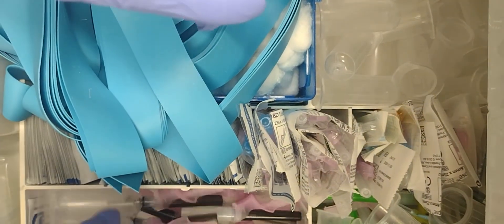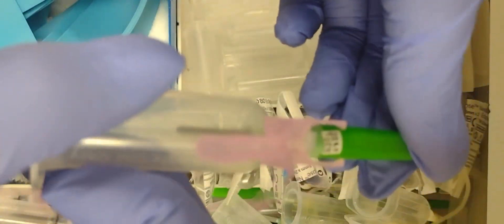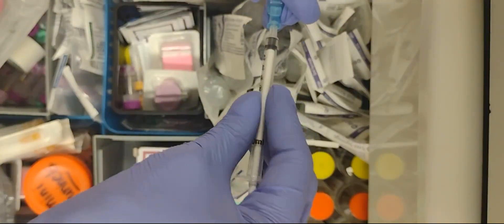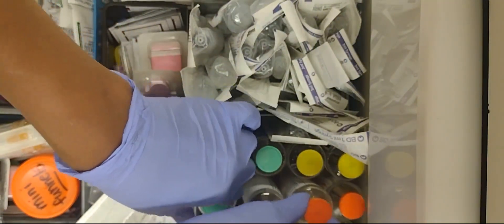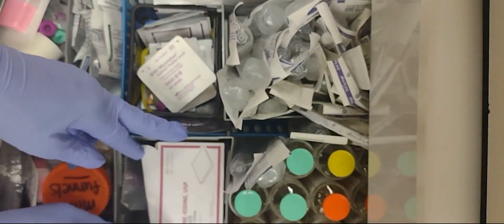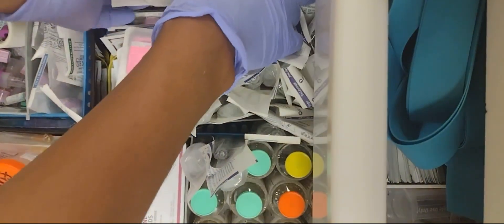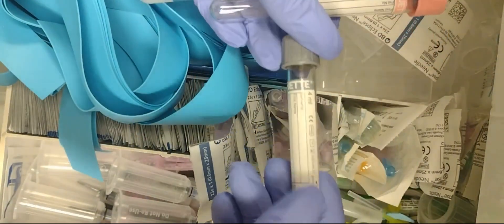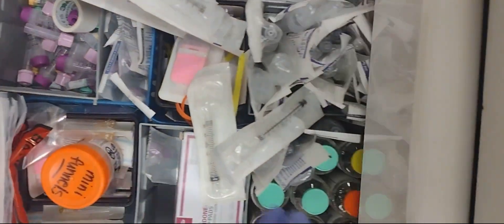The Ultimate Guide to Phlebotomy Needle Sizes & Tips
Welcome to the ultimate guide to phlebotomy needle sizes and tips, a crucial component of phlebotomist training and certification prep. In this video, we will walk through the different types of phlebotomy needles and hubs, providing you with the necessary knowledge to excel in your career as a phlebotomist or medical lab assistant. Whether you are preparing for a job in a clinical lab or looking to improve your lab skills, this guide is designed to help you understand the importance of choosing the right phlebotomy equipment, including needles and hubs, to ensure efficient workflow and job readiness. We will also cover the essential tips and tools needed to become a skilled phlebotomist, from setting up a phlebotomy cart to mastering the techniques required for a successful phlebotomy procedure. By the end of this video, you will have gained a comprehensive understanding of phlebotomy needles and hubs, and be well on your way to achieving workplace readiness and becoming a certified phlebotomist. With this knowledge, you will be able to confidently navigate the laboratory practice and provide exceptional care as a medical assistant or lab assistant. So, let's get started on this journey to becoming a proficient phlebotomist and explore the world of phlebotomy equipment and techniques.
check these out if you enjoyed the video